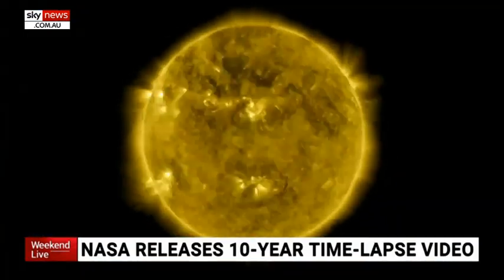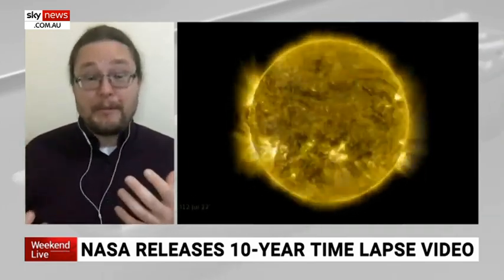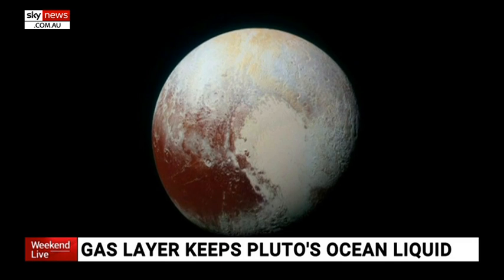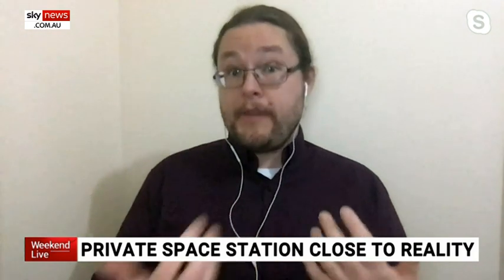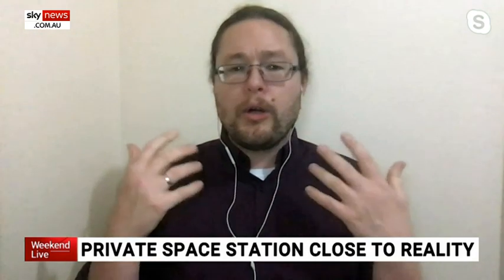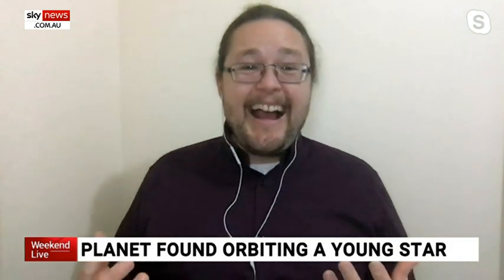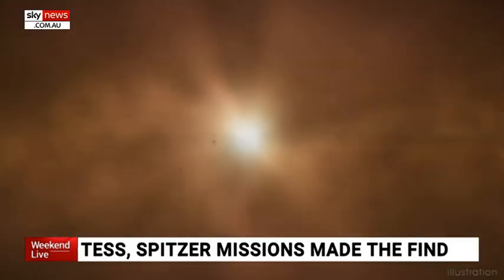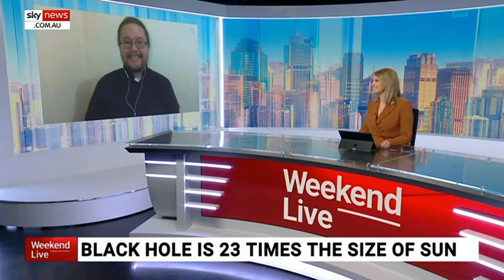Space travel to be commercialised with the construction of a private space station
Axiom Space is planning to launch a private space station in 2024 in a bid to commercialise space travel, according to ANU Cosmologist Dr Brad Tucker.

The company won the contract from NASA who wanted a commercial space station which would be free from the regulations and treaties governing the current International Space Station.

The International Space Station is under the joint control of the United States, Russia and other partners.

Mr Tucker said this was a big development for space travel and would make experimentation in space more effective and financially viable for private companies and countries without huge space programs.

Under the current plan the commercial space station would be attached to the international space station with the possibility of separating in the future.